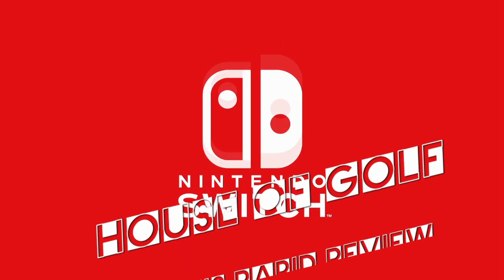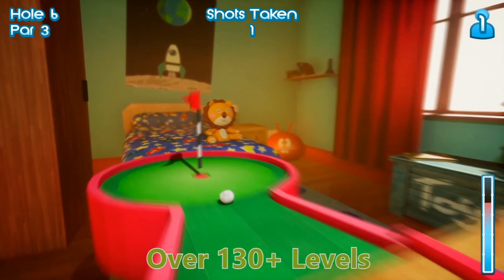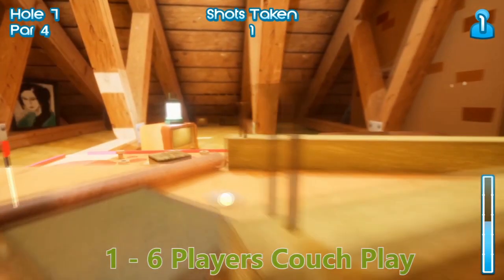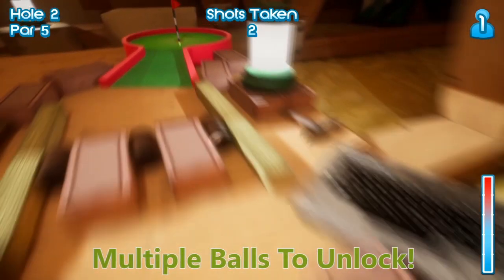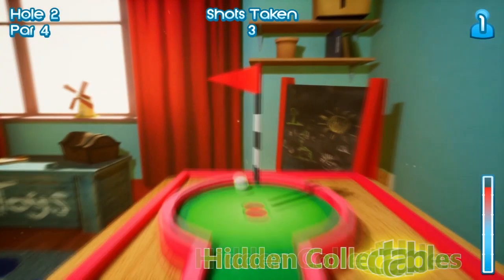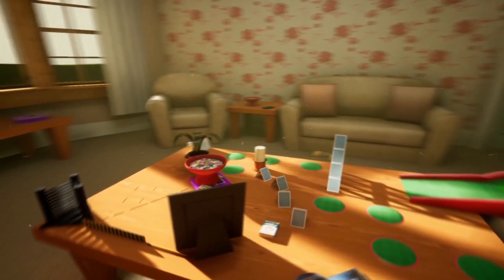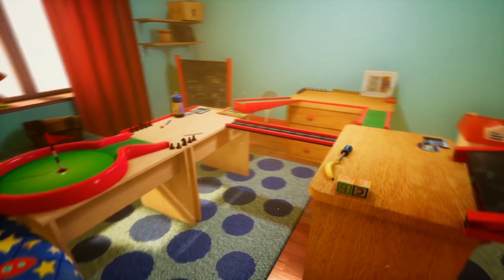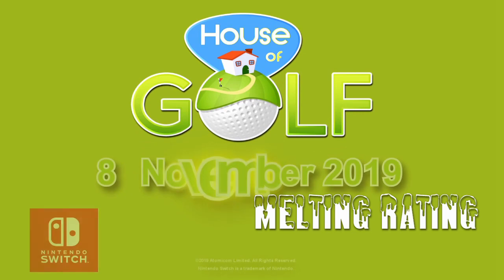House Of Golf | Nintendo Switch | Review | “Time to smack your balls into a rake!”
House of Golf is a crazy golf game set in some rooms of the house such as the garage, attic, Bedroom, Lounge and the good old kitchen!